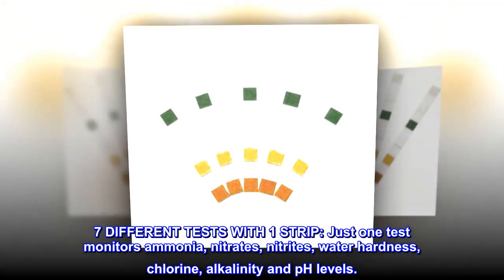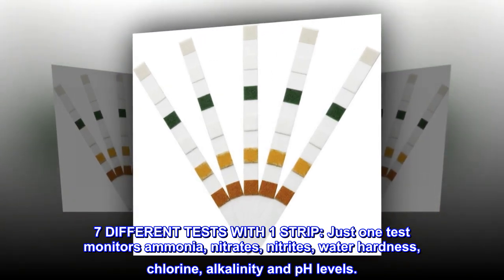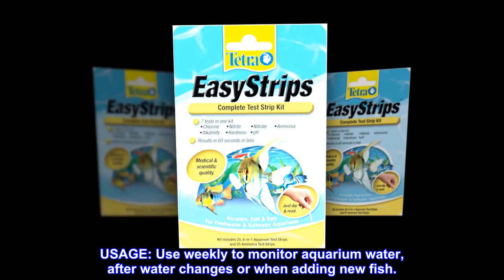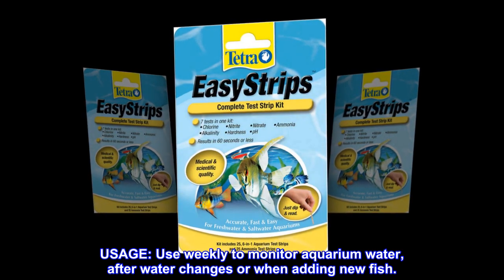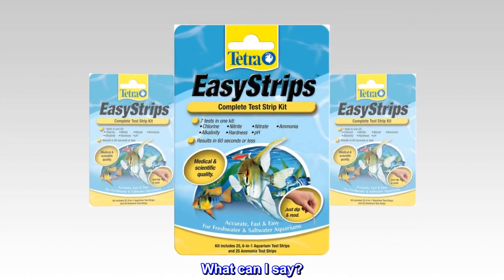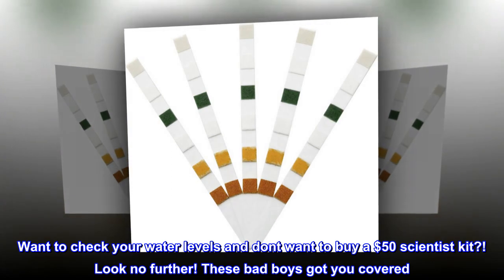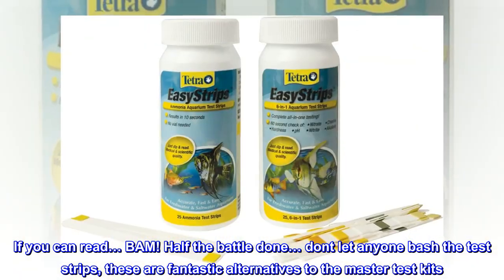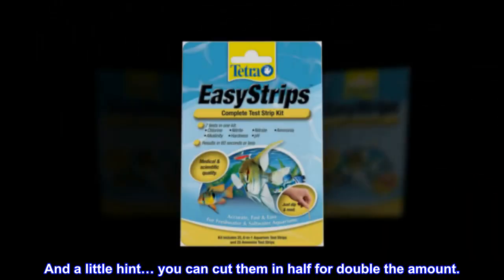Tetra EasyStrips Complete Aquarium Test Kit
ALL-IN-ONE TESTING KIT: Everything you need to test your aquarium water.
7 DIFFERENT TESTS WITH 1 STRIP: Just one test monitors ammonia, nitrates, nitrites, water hardness, chlorine, alkalinity and pH levels.
VERSATILE: Can be used in both freshwater and saltwater aquariums.
CONVENIENT: Just dip into water, wait 60 seconds and read results.
USAGE: Use weekly to monitor aquarium water, after water changes or when adding new fish.

What can I say?
Want to check your water levels and dont want to buy a $50 scientist kit?! Look no further! These bad boys got you covered. DOES REQUIRE SOME READING. If you can read… BAM! Half the battle done… dont let anyone bash the test strips, these are fantastic alternatives to the master test kits. And a little hint… you can cut them in half for double the amount.